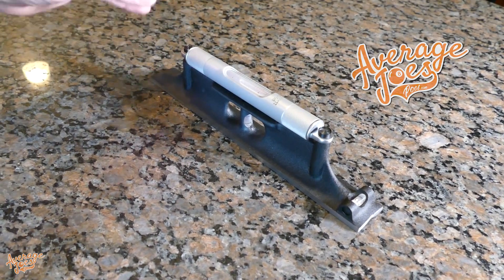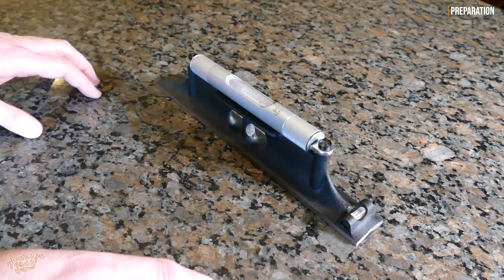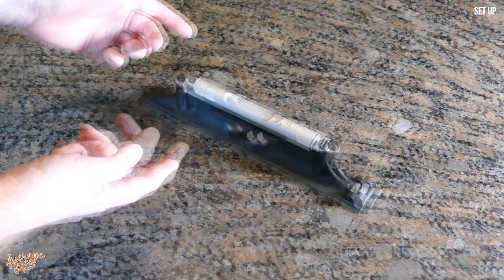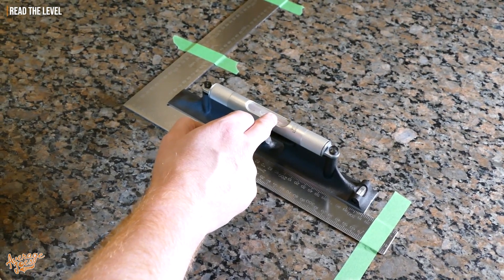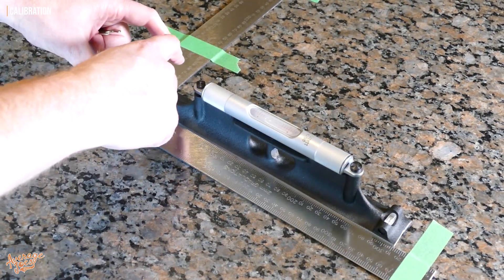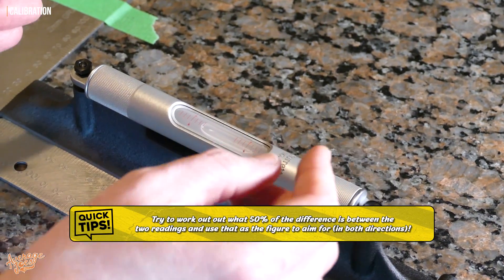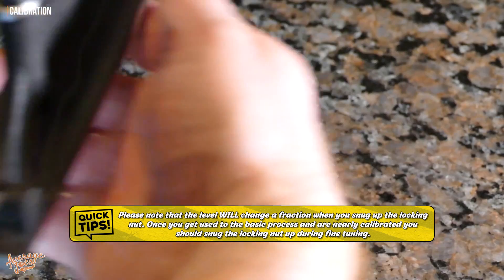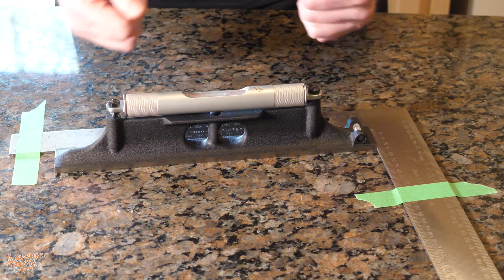How to Calibrate a Precision Machinist Level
We'll show you how to quickly and easily Calibrate your Precision Machinist Level for perfect readings!

Starrett Precision Level 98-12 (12" - Ideal for Levelling Pool Table Slates):
Amazon USA
Amazon Canada
Amazon UK

Starrett Precision Level 98-8 (8" - Good for Levelling Pool Table Slates):
Amazon USA
Amazon Canada

Starrett Precision Level 98-6 (6" - Generally considered too short for Levelling Pool Table Slates, but an excellent level for non-Pool Table levelling work!):
Amazon USA
Amazon Canada
Amazon UK

CHAPTERS:

0:00 Intro
0:17 Calibration Preparation
0:57 Calibration Set Up
2:20 Calibrating Time!
4:49 Calibrated!
5:29 Final Thoughts